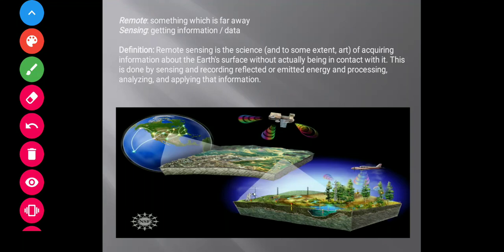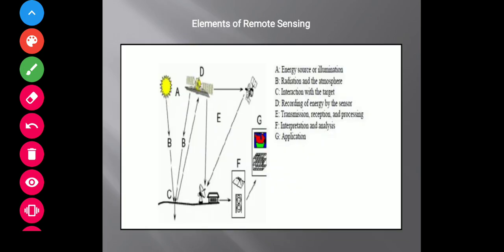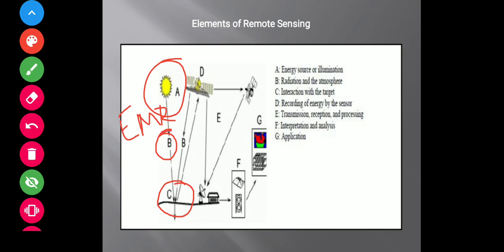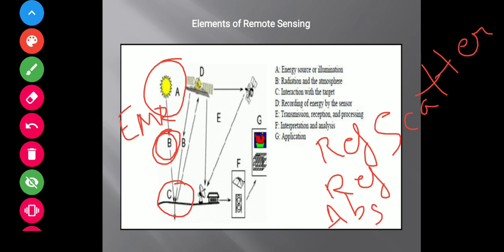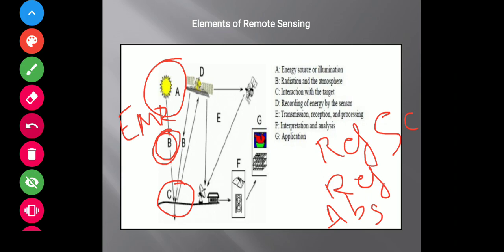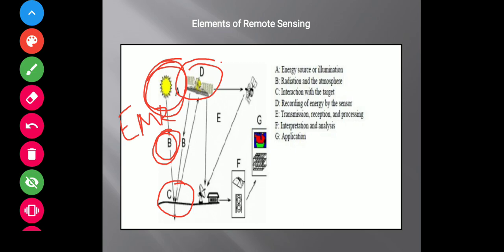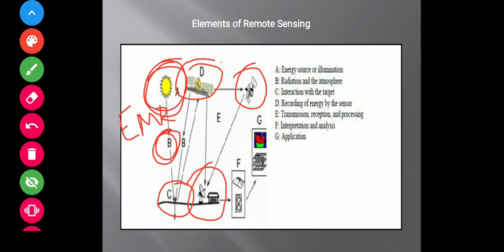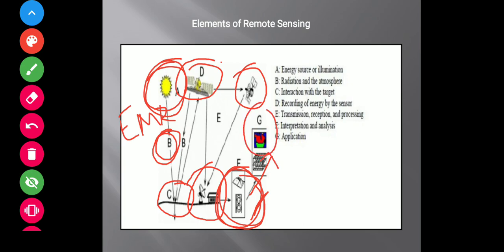Elements of Remote Sensing